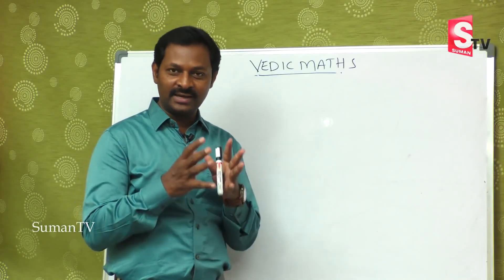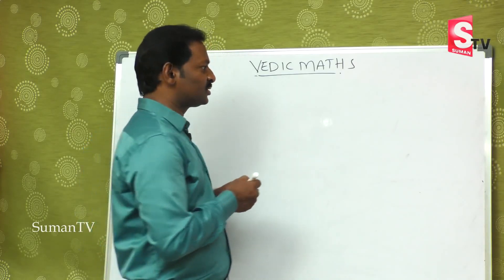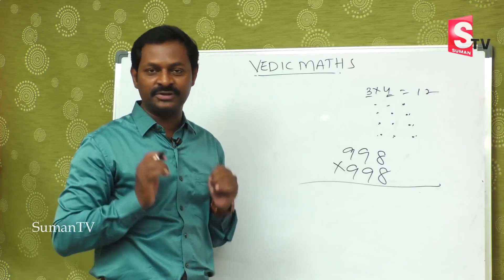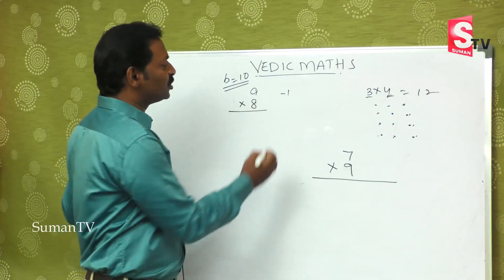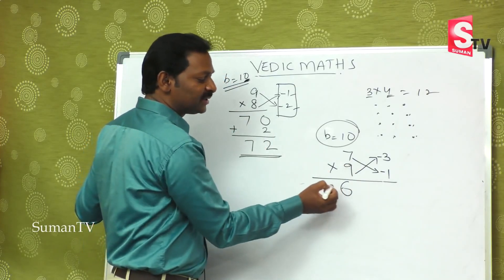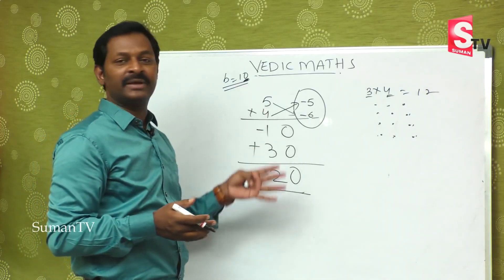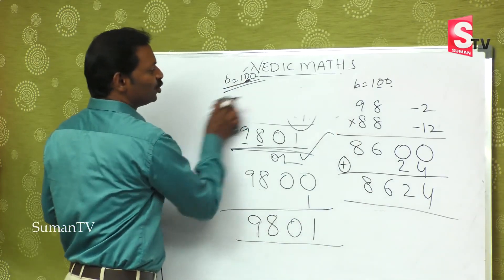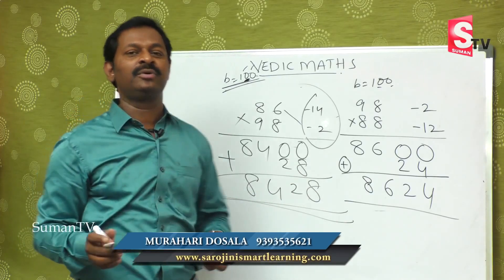Speed Maths Multiplication Tricks || Tricks for Faster Calculation || Vedic Maths Tricks || Sumantv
- SumanTV Education
$mathstricks speedmaths vedicmaths SumanTV Sumantveducation ​